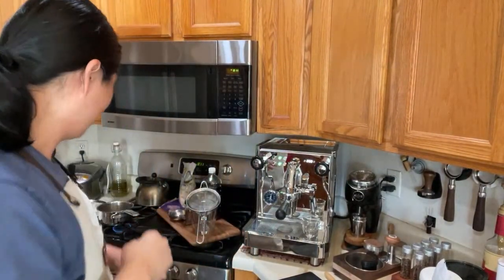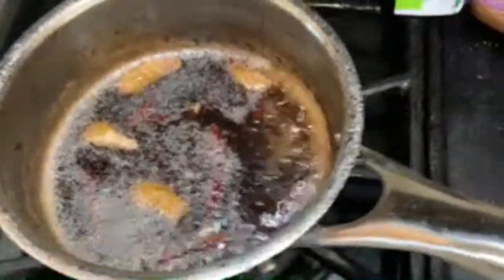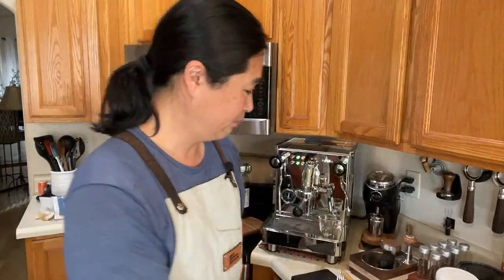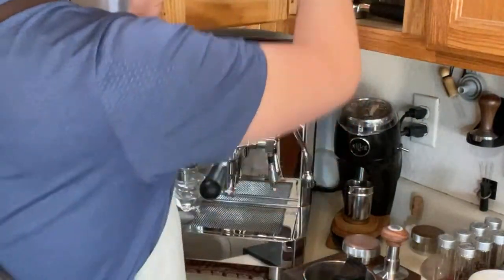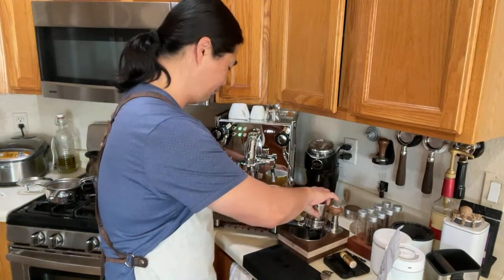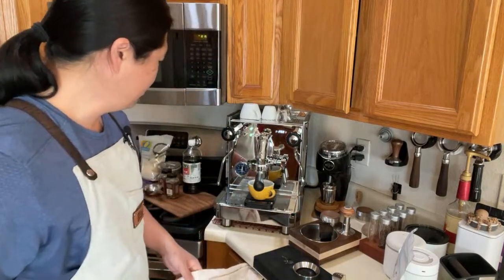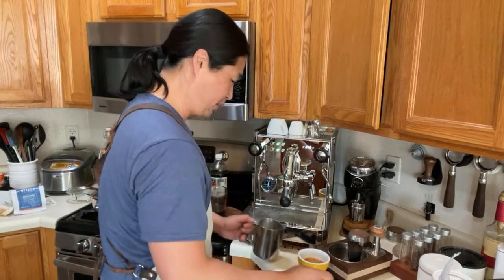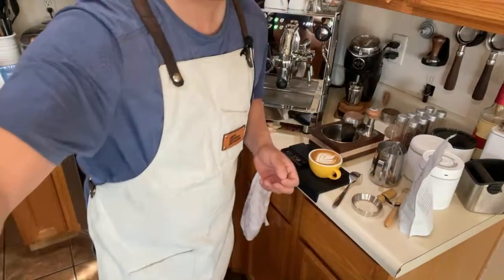How to make a Pumpkin Space Latte